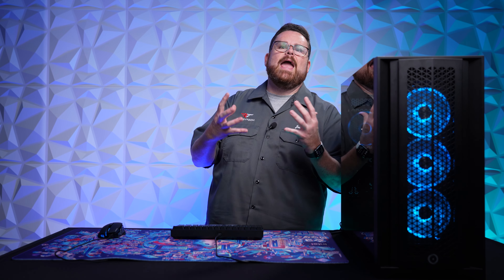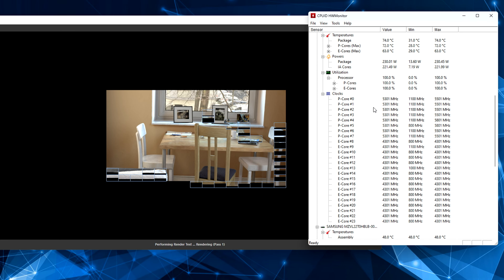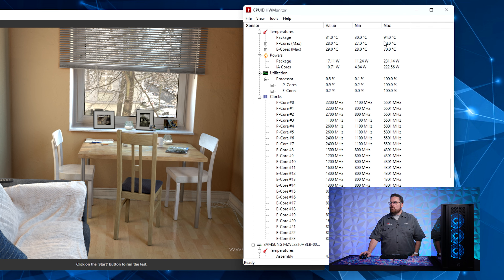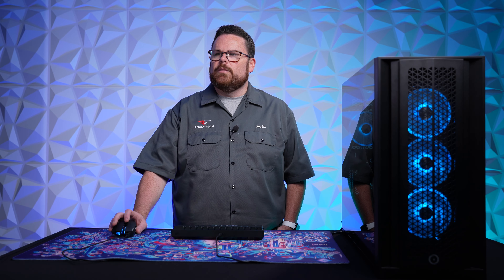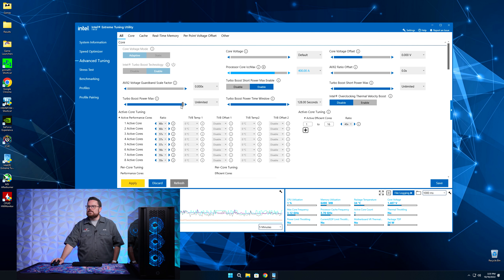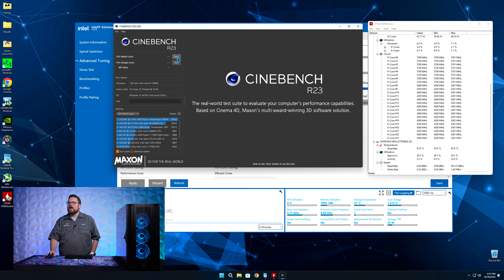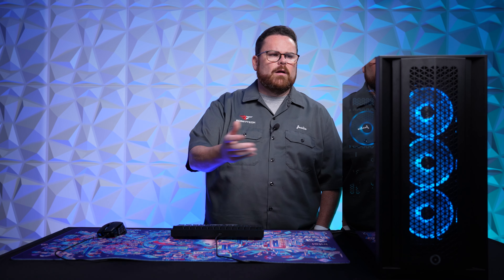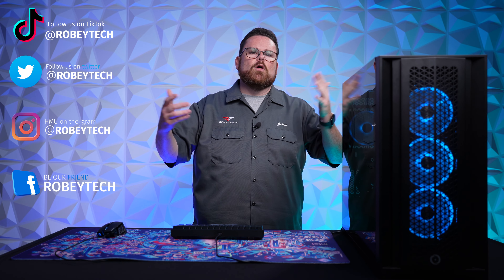Overclocking and Undervolting the new Core i9 13900k. Tools, Tips and Gameplay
00:00 - Intro
00:56 - Why Intel 13th Gen?
01:36 - Software Tools
02:26 - Grabbing a baseline
04:02 - Undervolting
05:16 - What's new in Intel XTU
06:45 - Overclocking with Intel XTU
08:55 - Checking game performance
10:37 - Close

@Robeytech - Twitter
@Robeytech – Instagram
@Robeytech – TikTok
@Robeytechdeals - Twitter
Facebook.com/Robeytech - Facebook
Twitch.tv/Robeytech - Twitch